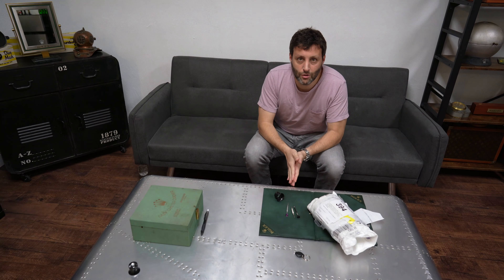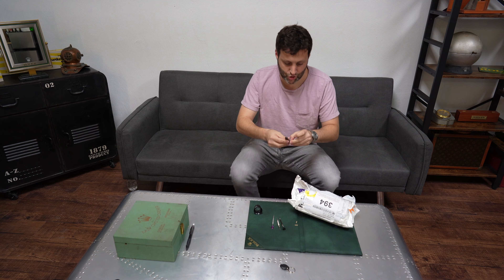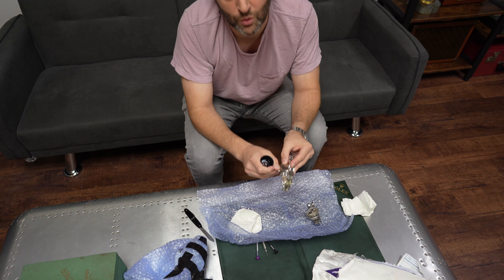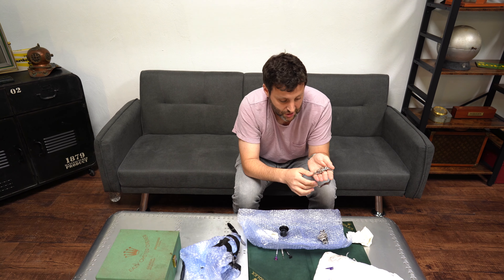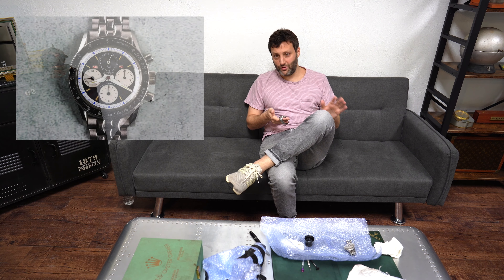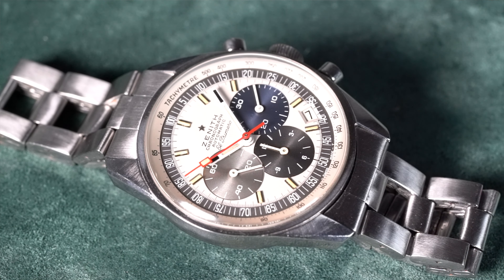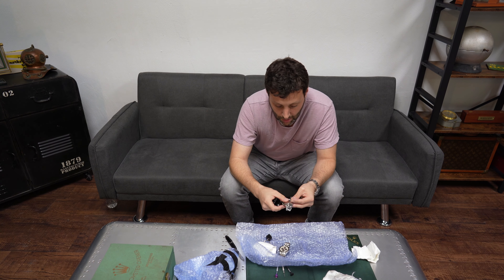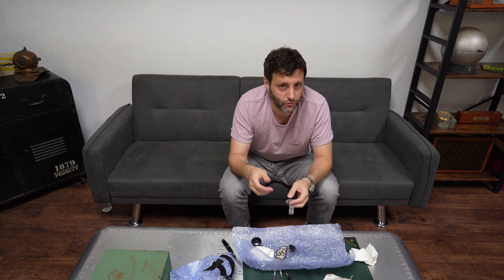What's in the box? Episode 1 - Unboxing some new (old) vintage watch arrivals! What came in today???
Want to buy a vintage Rolex, Patek Philippe, Audemars Piguet, Cartier, etc...? Well then check out the Menta Watches Website!

Today in the Menta Watches HQ we unbox some cool and unique pieces. There are very few vintage watches that have survived the years, and even fewer that survived in good condition. This makes the market of vintage watches scarce, and with a growing collector community for vintage, the inventory of well preserved examples are dwindling. That is why pieces such as this Universal Geneve Tri-Compax with the coveted Eric Clapton dial, and this beautiful example of the famed Zenith El Primero A386, are in such demand in the current market.

 Vintage watches are valuable because of their age, beauty, rarity, condition, utility, and personal and emotional connections. They are objects that represent a previous era in human society. All vintage watches have a story, and usually had a purpose or historical significance. Some of these watches were made for military use, astronauts, pilots, rice car drivers, explorers, and underwater adventurers. Others become popular by the people who wear them such as the Rolex Daytona dubed the "Paul Newman" because he was famously known and photographed wearing that watch. The watch we have here became popular because Eric Clapton was famously known for wearing this Universal Geneve Tri-Compax with a white dial. This dial variant was subsequently dubbed the "Clapton Dial" by collectors and enthusiasts.

Eric Clapton on the surface does not appear to be a flashy person who attempts to flaunt his wealth, but he does seem like a collector, and an appreciator of craftmanship. Clapton boasts one of the most impressive watch collections - not only compared to celebrities - but in the world, making him legend in the watch world. His large collection consists of both modern watches and vintage pieces from the likes of Rolex, Patek Philippe, and Universal Geneve. Clapton has also had some rare grails which he has since auctioned off. These include the Rolex Paul Newman Daytona, Rolex Oyster Albino 6263 Daytona, a Nautical prototype Rolex Daytona Yachtmaster (which was never available to the public), and a Rolex Submariner 5513 with the dial of a Rolex Explorer, and some important Patek Philippe's. He is famous for wearing his watches on stage, and “Eric Clapton” Tri-Compax was famously worn by the musician in the 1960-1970s.

The Famed Zenith El Primero Movement is considered one of the most important watch movements ever made. It recently celebrated its 50th birthday, and is still in production to this day. Zenith Produced only 2,500 examples of the A386 reference were produced between 1969 and 1971.  Featuring a tri-color dial and straight-lug case, this watch is a true classic, which is why Zenith reissued it several years back.  This particular example has a serial of 782xxxx, making it a 2rd execution (MK2).